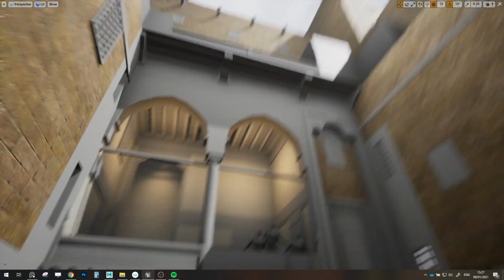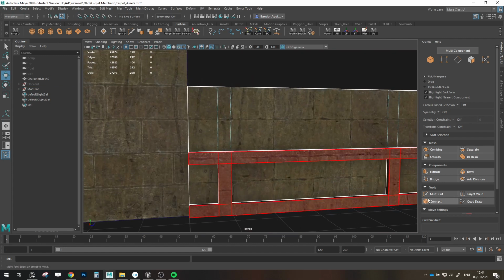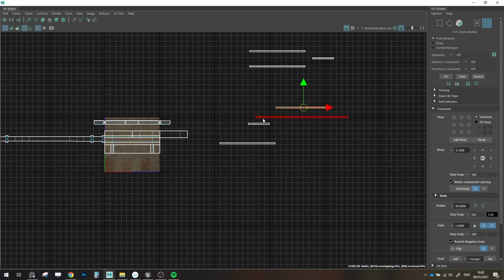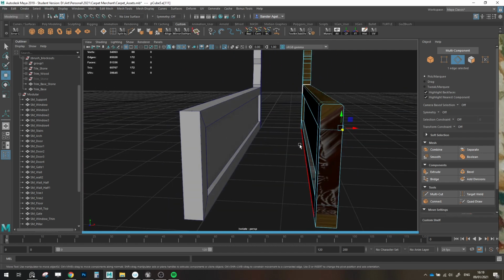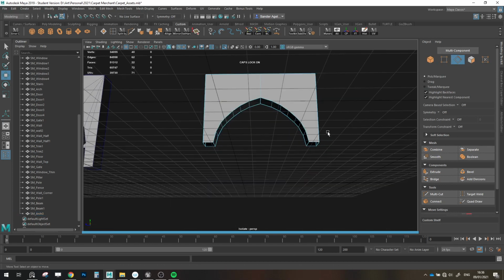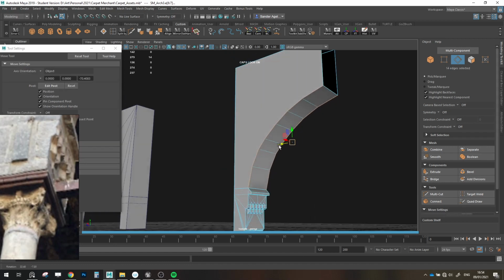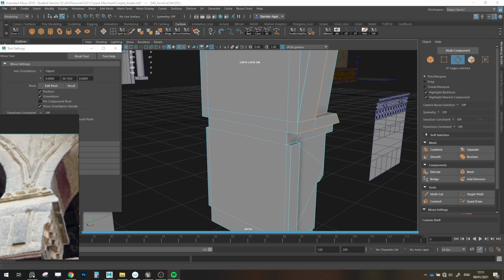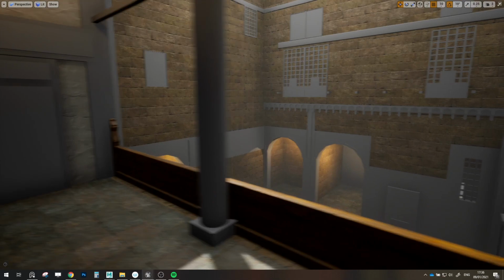Modular Environments in UE4 - Part 7 - Modelling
In this part we'll finalise the models using everything we've made so far.